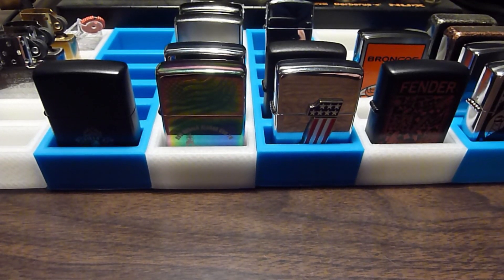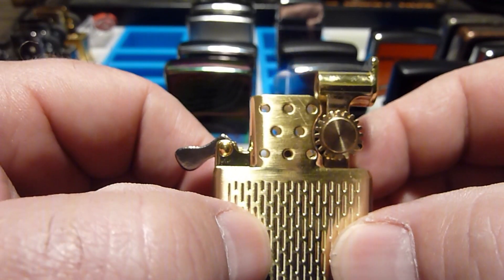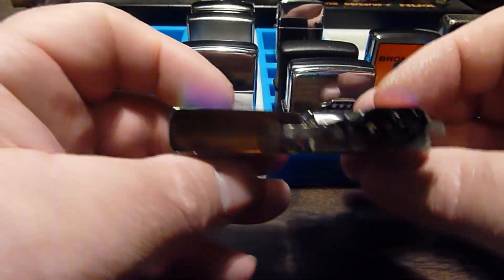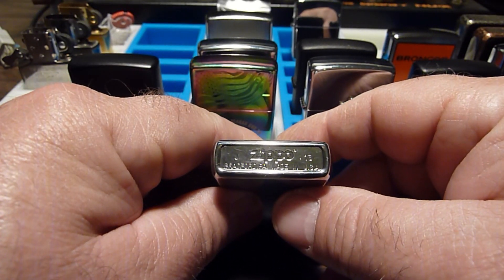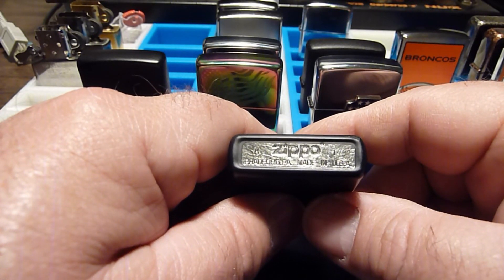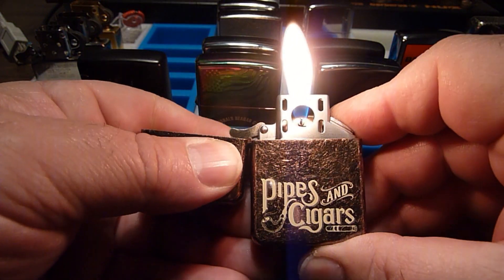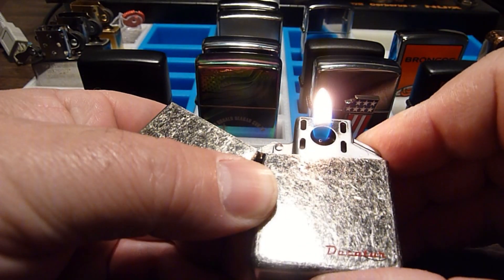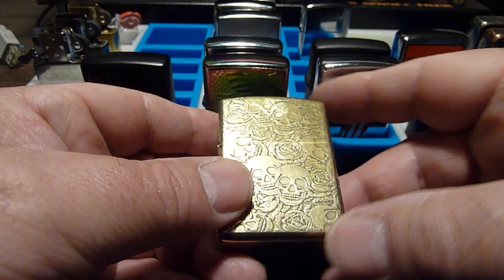012123 EDC episode 1 Zippo lighters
I was talking with a friend about everyday carry items like pocket knives, flashlights, pens, lighters, pistols, stuff like that.  The subject of Zippo lighters came up and I decided to make a video of my modest collection.  I am not a cigarette smoker but do enjoy an occasional cigar or pipe tobacco. Plus I think every gentleman should have a lighter on his person at all times. Also a pen, a flashlight, a knife, and a pistol. Call me old fashioned but it's just common sense.  I've collected a few Zippo brand lighters over the years and I love the American history of the company. My main complaint is that the fluid does not last long.  That got me looking into other designs that keep the fluid from evaporating so quickly.  I love the design of the Carson War Armor lighter. It is machined from solid metal and has an o ring seal around the top of the case.  Carson is an American company that is no longer in business and is not producing this design.  That led me to the Chinese brand Zorro.  I didn't want to buy a "knock off" of an American brand and I don't know if Zorro bought the patent and is producing these ethically, but I do know that Zorro is the only manufacturer currently producing this design.  I've come to love and appreciate Zorro lighters as they are extremely well made and function as well or better than any of my Zippos.  I will not abandon Zippo. Their lifetime warranty and American history have a special place in my heart.  They are wonderful keepsakes that remind me of where I was and what I was doing when I acquired them.  I love little personal items that people carry with them. I may do another episode on some of my favorite pocket knives as their beauty lies in their elegant, simple, utilitarian design also.  I love usable art.  I hope you do to.